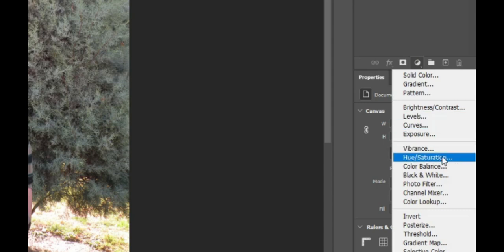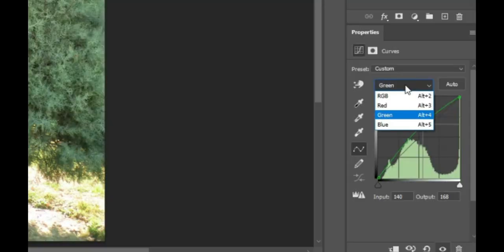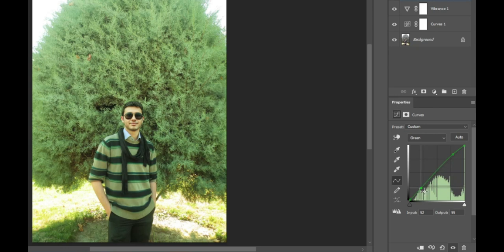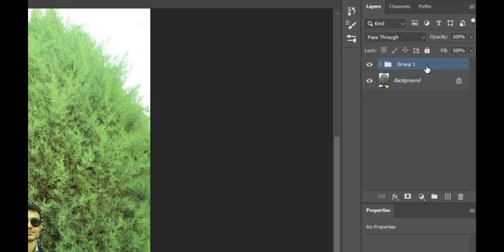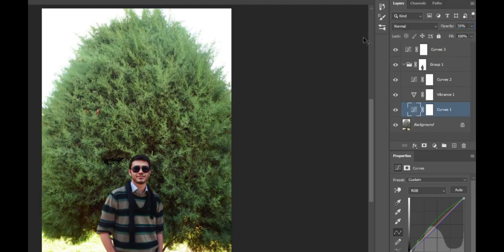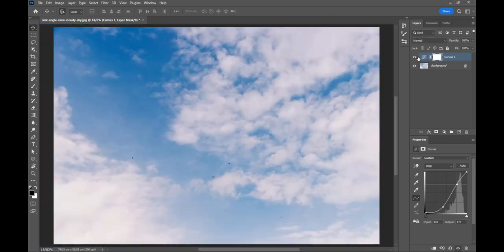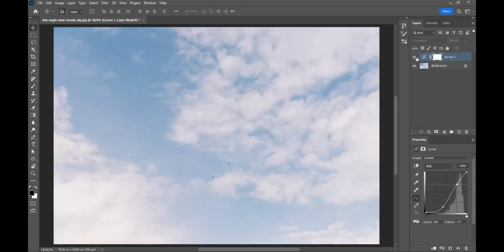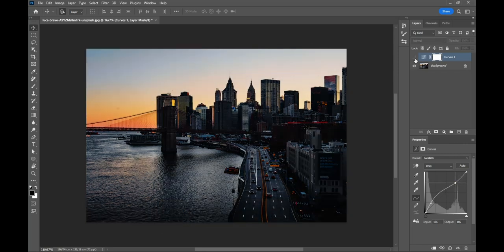3 Hidden Curves Adjustment Tricks Every Photoshop User Needs!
Video by Khem Raj from PixabayVideo

🌟✨ Thank you for being a part of our creative journey.

3 Photoshop Curves Adjustment Tips and Tricks
Key Moments
Intro 0:00
1.Reviving Faded Photos 00:09
2. Maintaining Color Consistency 02:01
4. Restoring Dark Areas of the Image 02:39

This Channel Contains Videos Like These: Photoshop Curves Adjustment Tips, Fix the Color with One Tool in One Mintute! Photoshop Quick Tips
Photoshop Tutorial Effects - Photoshop Tutorial for Beginners - Photoshop Editing - Photoshop Tips and Trick
How to move selection in Real Time
Pen Tool Tutorial
How to view Mask in Fullscreen in Photoshop
Photoshop Brush Opacity and Flow
Photoshop Snapshot / Screenshot / Merge Layers
Photoshop Brush Tutorial / Straight Line in Photoshop
Photoshop Shortcut / Photoshop Shortkeys / Photoshop Hotkeys
Photoshop How to Hide Mask
Photoshop Brush Size and Hardness
Photoshop Lasso Tool Tutorial